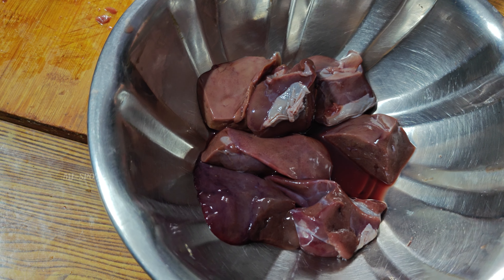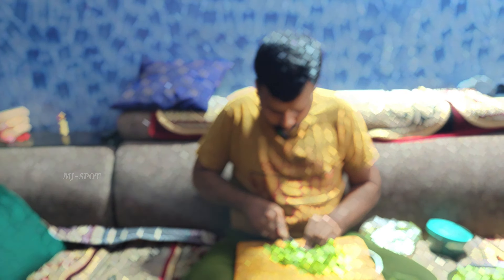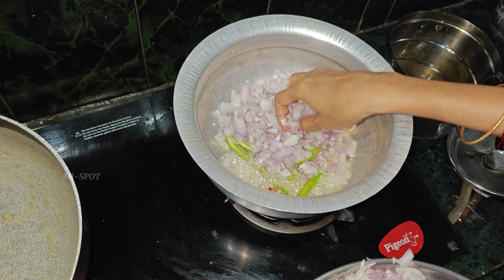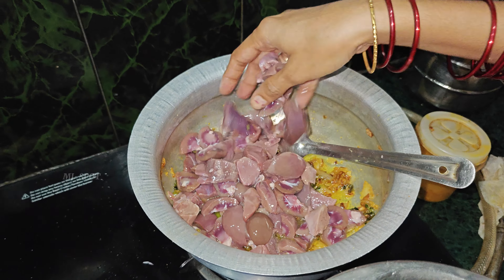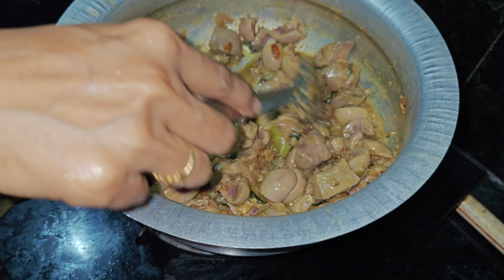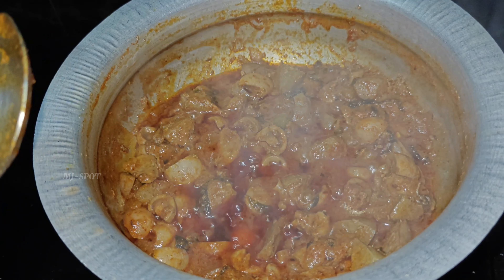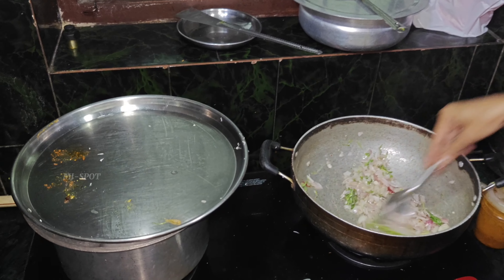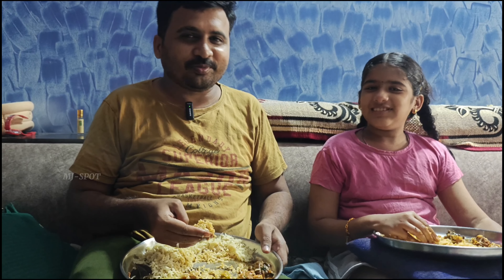Mutton Liver Kidney Recipe with Flavorful Bagara Rice | మటన్ లివర్ కిడ్నీ తో బగారా రైస్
Mouthwatering Mutton Liver Kidney with Flavorful Bagara Rice | Step-by-Step Recipe

Welcome to our kitchen! In today’s video, we are bringing you an exquisite and delectable dish: Mutton Liver Kidney paired with aromatic Bagara Rice. This recipe is perfect for those who love rich and hearty meals, bursting with traditional flavors.

Ingredients:

Mutton Liver Kidney: Fresh and tender pieces, perfectly cleaned and cut.
Bagara Rice: Aromatic basmati rice cooked to perfection with a blend of spices.
For the Mutton Liver Kidney:

Mutton liver and kidney pieces
Onions, finely chopped
Tomatoes, finely chopped
Ginger-garlic paste
Green chilies
Red chili powder
Turmeric powder
Coriander powder
Garam masala
Oil
For the Bagara Rice:

Basmati rice
Onions, thinly sliced
Green chilies
Whole spices (bay leaves, cinnamon stick, cloves, cardamom)
Ginger-garlic paste
Fresh coriander and mint leaves
Salt to taste
Oil or ghee
Instructions:

Prepare the Mutton Liver Kidney:

Heat oil in a pan and sauté the onions until golden brown.
Add ginger-garlic paste and green chilies, cook until the raw smell disappears.
Stir in the tomatoes and cook until they turn mushy.
Add the liver and kidney pieces, followed by all the dry spices. Cook until the meat is tender and fully cooked.
Garnish with fresh coriander leaves.
Prepare the Bagara Rice:

Wash and soak the basmati rice for 30 minutes.
Heat oil or ghee in a pan and fry the whole spices until fragrant.
Add sliced onions and cook until golden brown.
Add ginger-garlic paste and green chilies, cook for a few minutes.
Stir in the soaked rice, fresh coriander, and mint leaves.
Add water and salt, bring to a boil, then cover and cook on low heat until the rice is fully cooked.
Serving:

Serve the hot and flavorful Mutton Liver Kidney with the aromatic Bagara Rice. Enjoy this delicious combination with your family and friends!